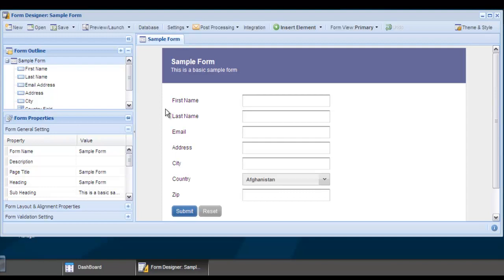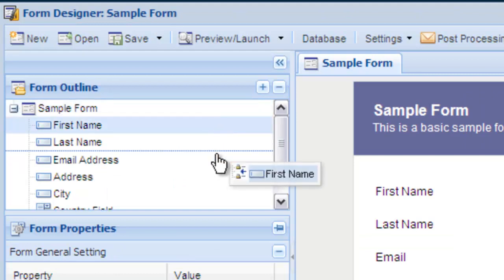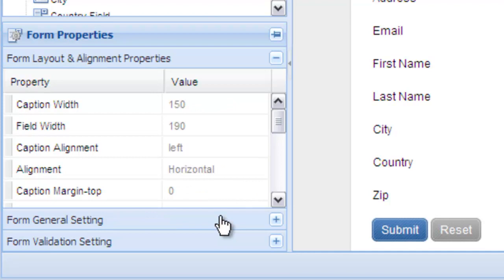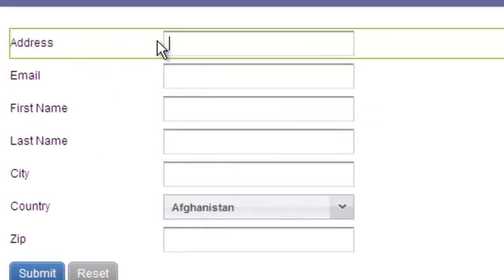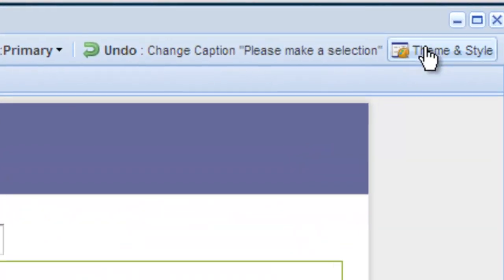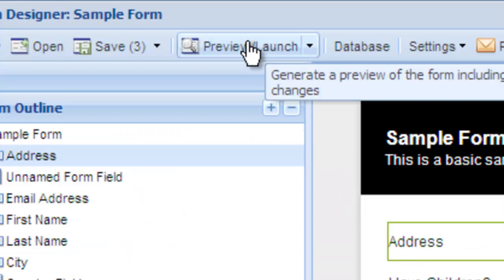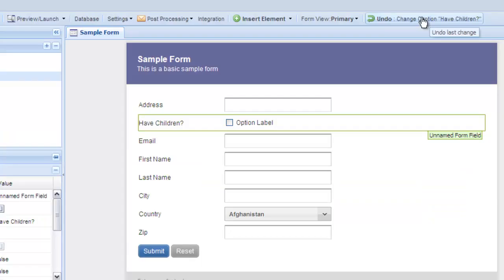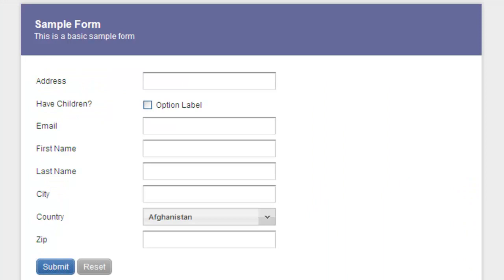Web Design Tips — Form Design Quick Intro